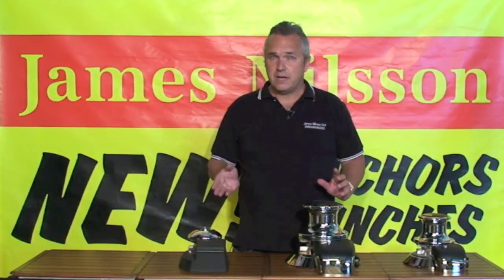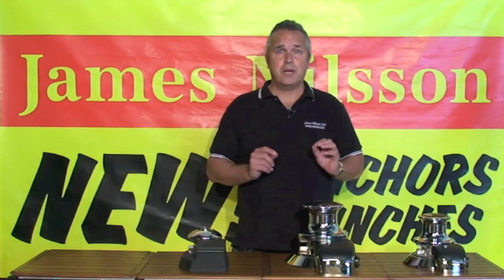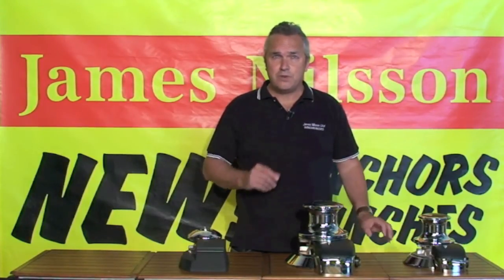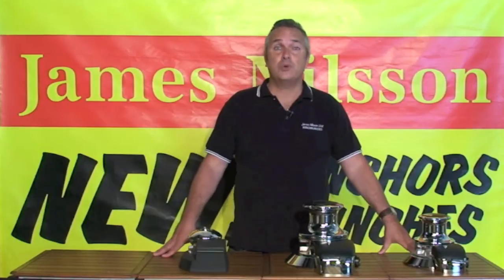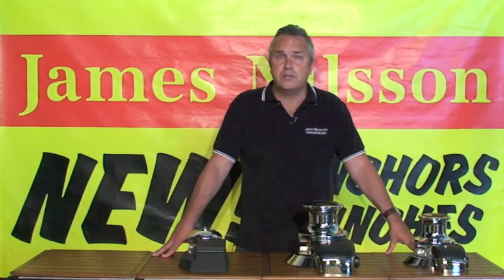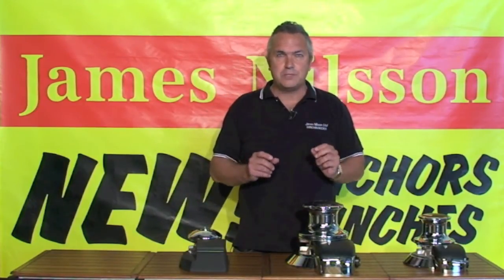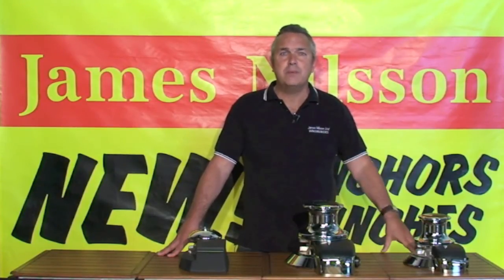CHAIN ANCHOR WINDLASS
There are 4 models in our Seawinch range of windlasses. These are the V900 which is designed for boats up to 9.5m and handles 12m/m nylon and 8 m/m short link chain.
All the chain and rope handling parts are made from either high tensile bronze or 316 s/s, so there are no plastic parts to break due to the harsh action of the rope or chain.
The V2200 windlass is designed for boats to 13m, The V3500 designed for up to 21m and the V5000 for up to 24m. All three of these winches are constructed from high tensile bronze and stainless steel. With the use of the ratchet and clutches the rope capstan can be run independent of the gypsy, for use as a second anchor capstan or warping drum, also removing the chain pipe cover and fitting the emergency wind handle supplied enables emergency wind recovery. All three models are available in 12v, 24v or Hydraulic. The V3500 and V5000 are available in handed pairs.